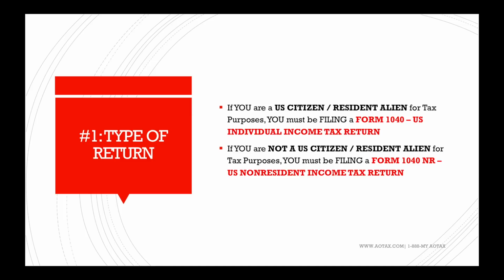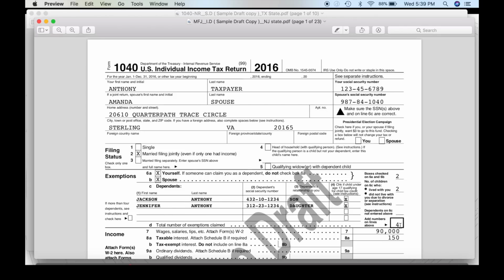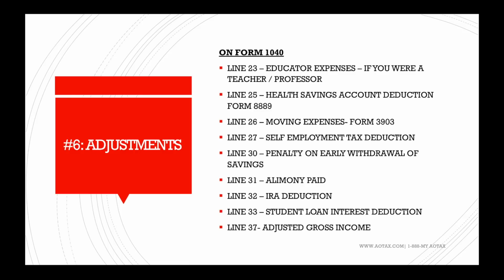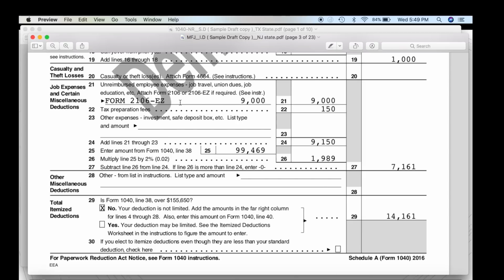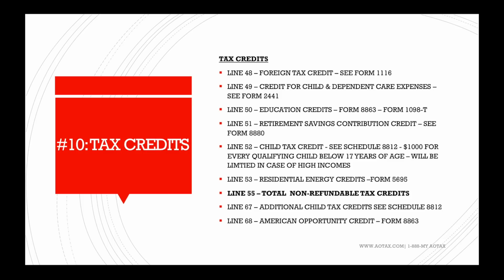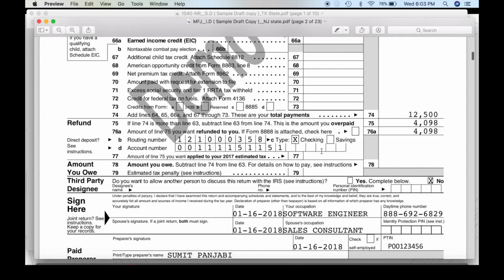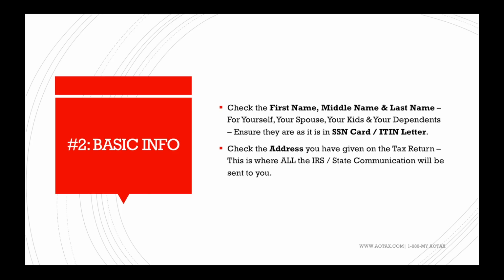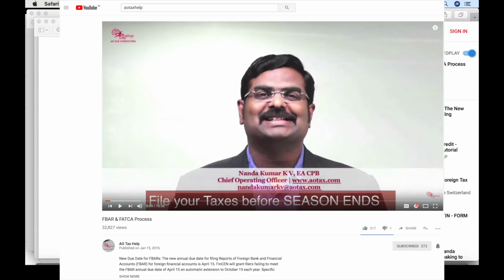What to Review in Your FREE Tax Return Draft? | AOTAX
Video Index Please skip to desired content
#1 FEDERAL TAX RETURN
   -Type of return  0:54
   -Basic Info 1:52
   -Filing Status 4:45
   -Exemptions 5:45
   -Incomes 6:40
   -Adjustments 10:22
   -Standard/Itemized Deduction 12:57
   -2106-EZ 16:02
   -Tax Credits 18:32
   -Other Taxes 21:18
   -payment 22:41
   -Refund 24:50
   -Fedral Tax return Status 25:56
   -Owe 26:40
   -Signatures 27:50
#2 HOW TO REVIEW YOUR STATE TAX RETURN
   -No State filing-IF TAX FREE STATE 29:12
   -Residential Status 29:35
   -Basic Info 30:15
   -Filing status 30:54
   -Taxable income 30:57
   -Tax Credits 31:32
   -Reciprocal agreement 32:26
   -Payments 33:00
   -Refund 33:08
   -Owe 33:14
#3 HOW TO REVIEW YOUR LOCAL(CITY/COUNTY) TAX RETURN?
   -City Tax Return 33:52
   -County Taxes 34:01
   -Residential status 34:17
   -Basic Info 34:40
   -Filing status 34:35
   -Taxable Income 34:37
   -Type of filing 34:44
   -FBAR/FATCA 34:57

 updates.
  information.